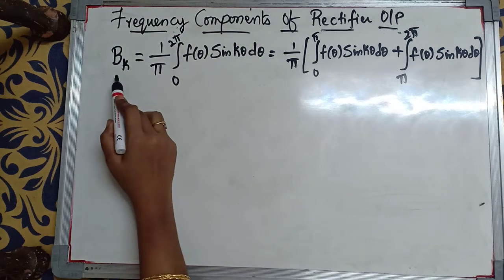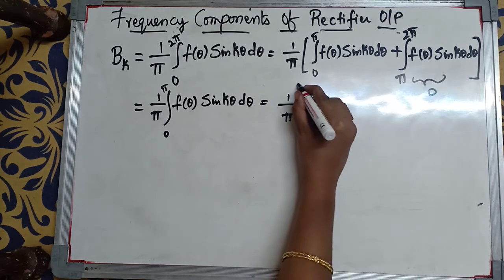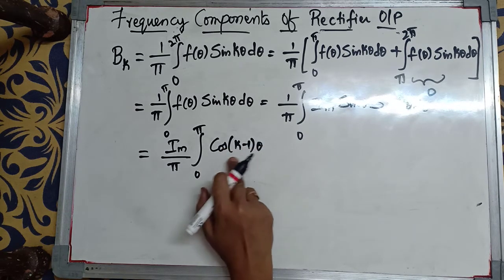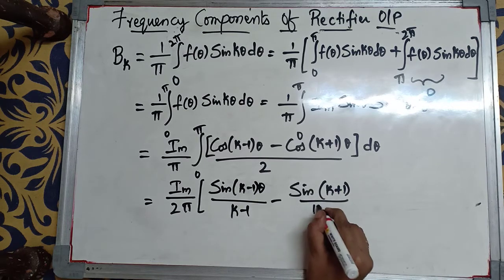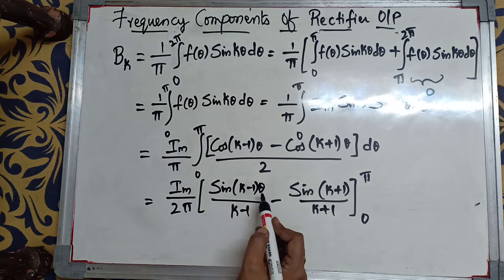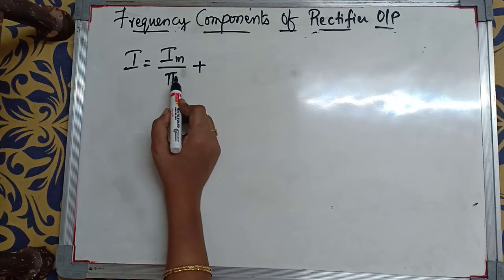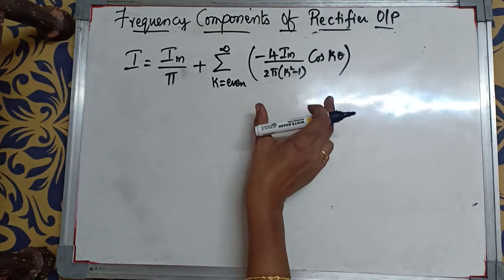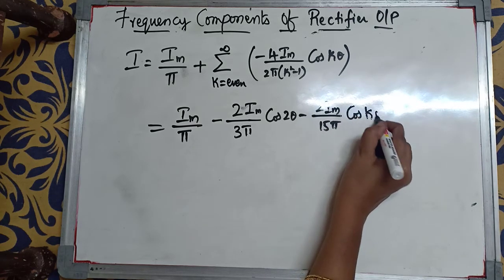Frequency components of Rectifier output -part 4